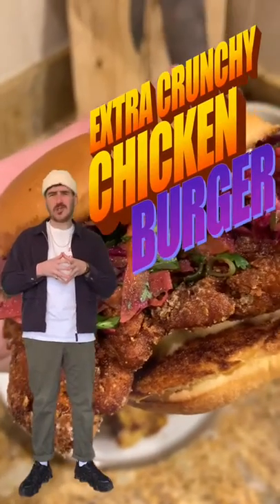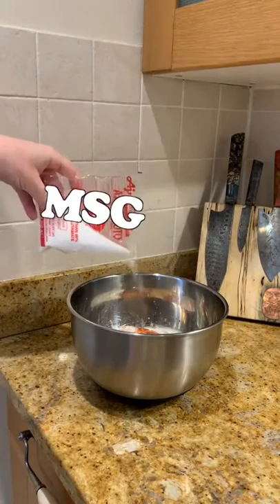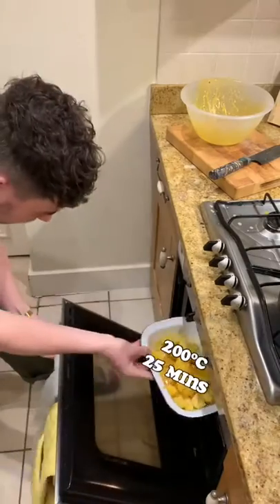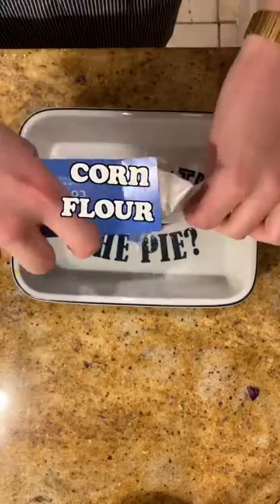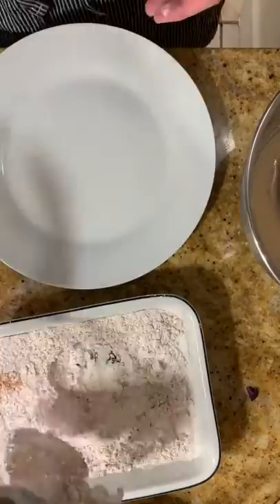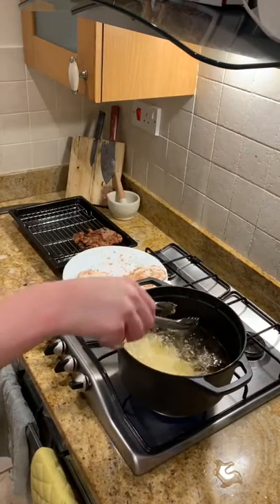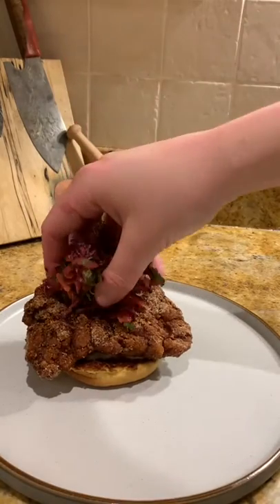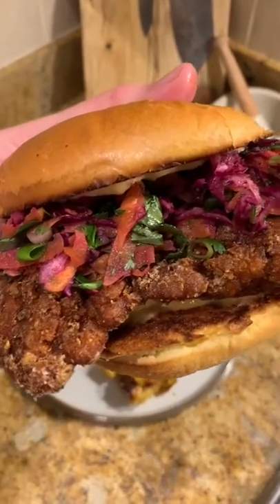Proper chicken burger business this UPDATE